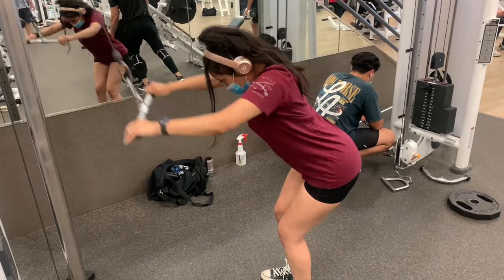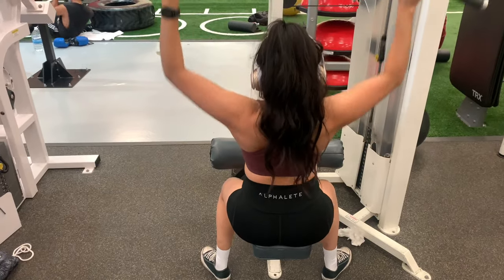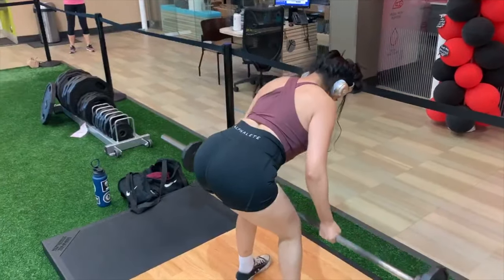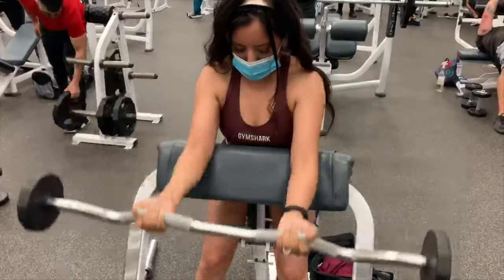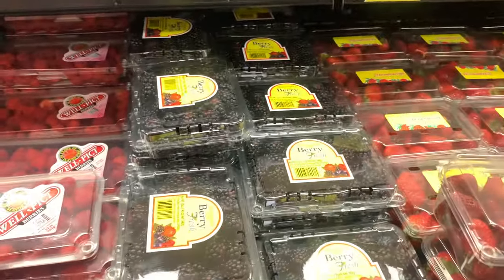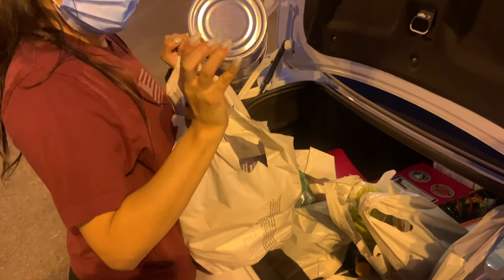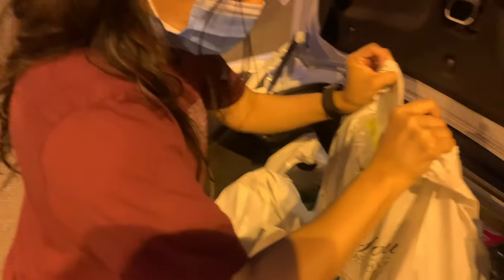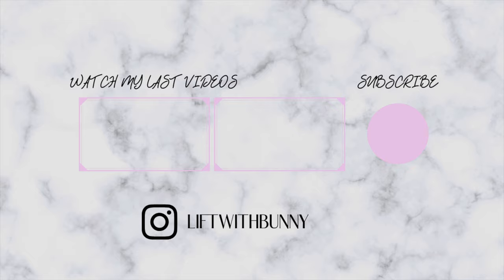BACK WORKOUT | GROCERY SHOP WITH ME | VLOG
SORRY for the very LATE upload, I've been sooo busy with my CPT course + exams are super intense. Here is one of my back workouts I did 2 weeks ago lol also stay till the end to grocery shop with me ok
bye (:

THANK YOU FOR SUPPORTING YOUR  GIRL!

follow me  ✿

✧ i n s t a g r a m : liftwithbunny